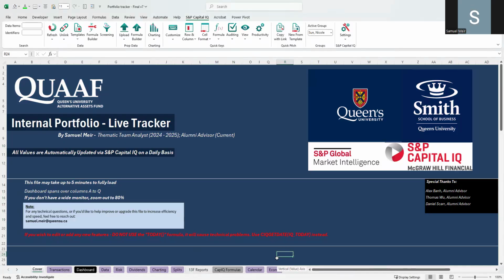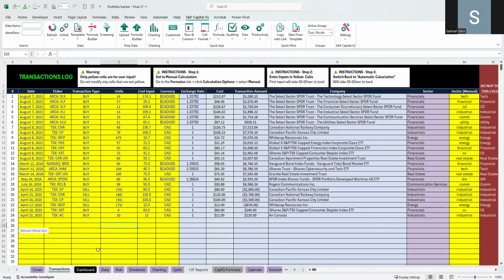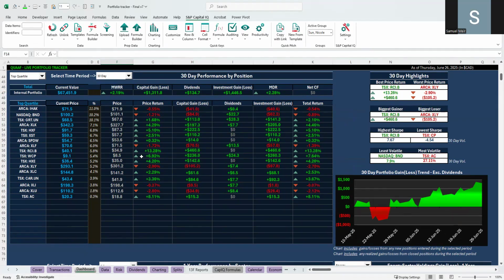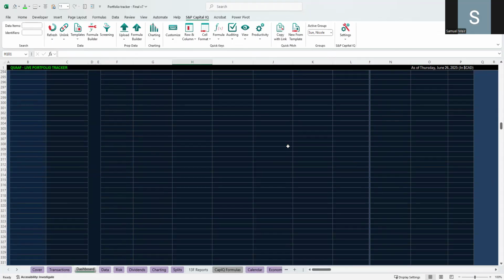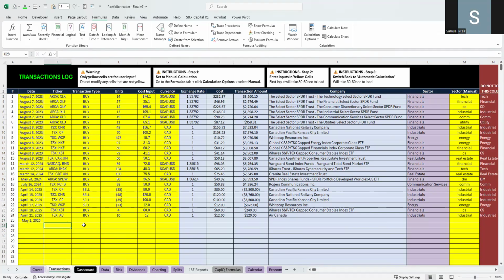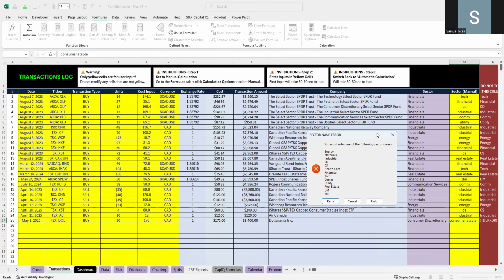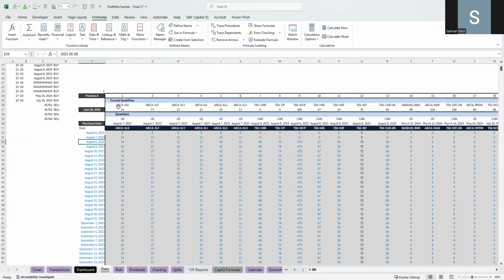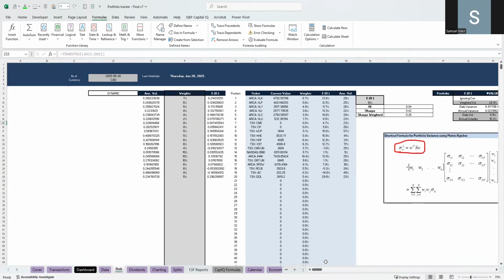Advanced Portfolio Dashboard and Tracker - Capital IQ Excel Plugin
I had a lot of fun building this model for QUAAF.
Fully custom and built entirely from scratch, designed for real-world use. The portfolio positions shown in the video are for illustration purposes only.

Key Features:
- Handles up to 100 positions and 1,000 transactions
Automatically updates daily via the Capital IQ Excel plugin, including:
- Stock prices
- Dividends
- Exchange rates
- Stock splits
- Earnings dates
- Accurately accounts for cash flow movements
- Supports partial exits and position increases
(e.g., you can buy/sell additional shares of the same stock on multiple dates, not just single entry/exit dates)

By Samuel Meir
Queen's University, Smith School of Business
Special thanks to DIY Index Investing with Justin Bender for the following tutorials: